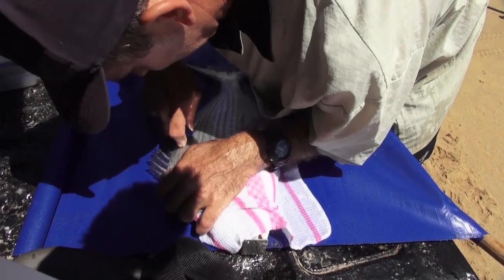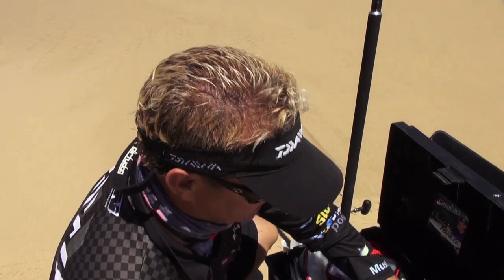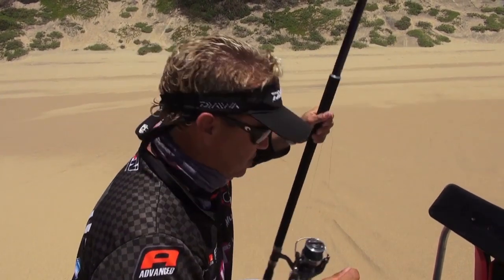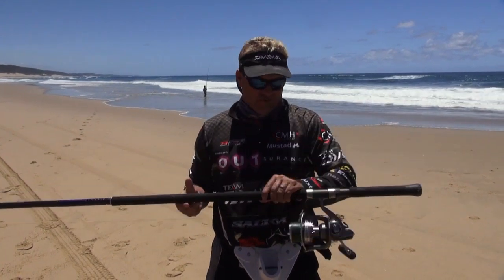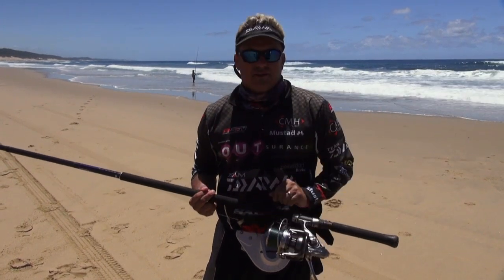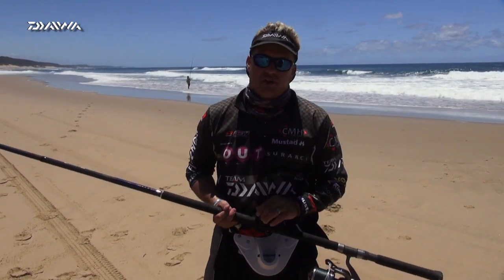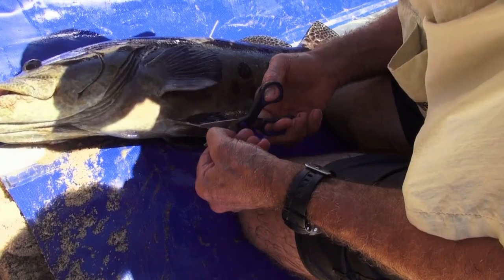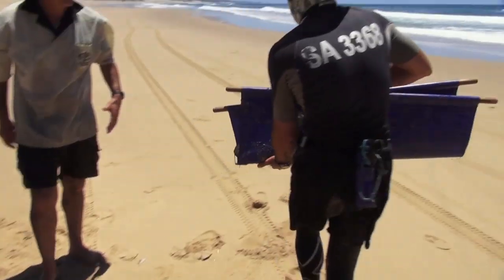ASFN Rock & Surf - ORI Tagging Program at Cape Vidal Part 2